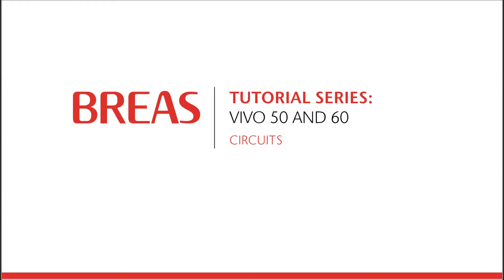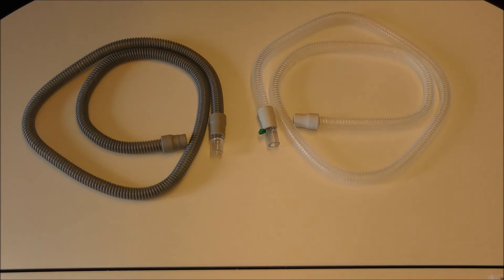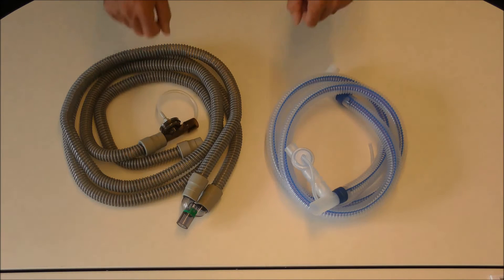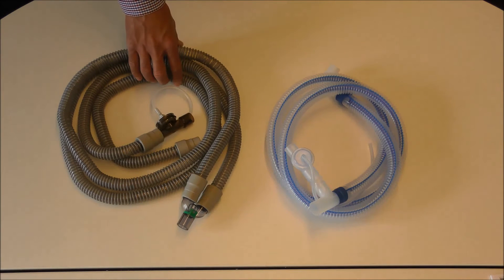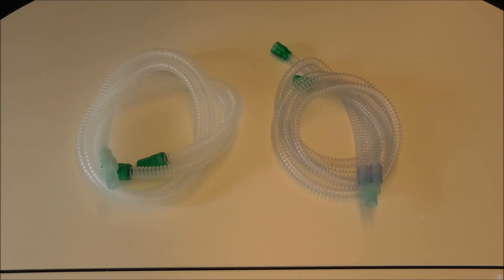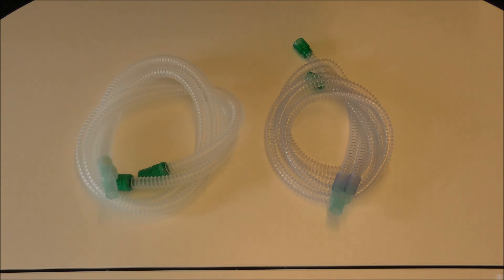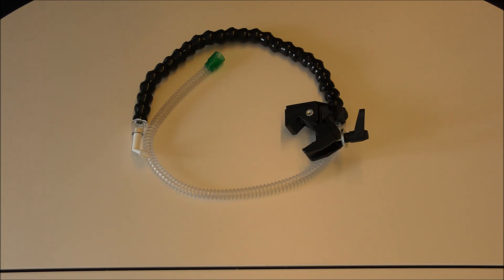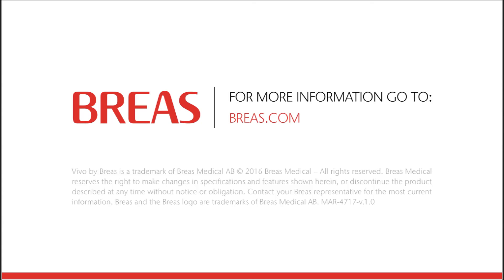BreasTutorialSeries Vivo50 60 Circuits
In this video we will show you and explain the different types of circuits that can be used for Vivo 50 and 60.